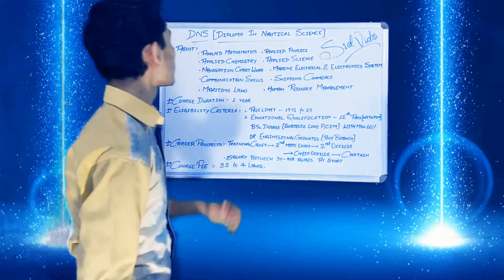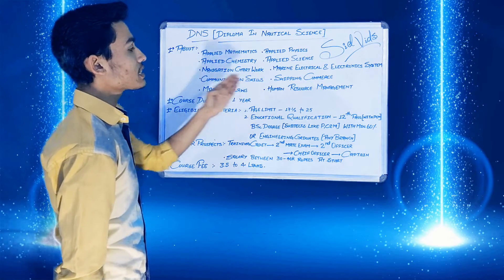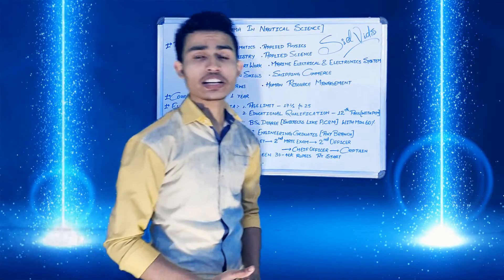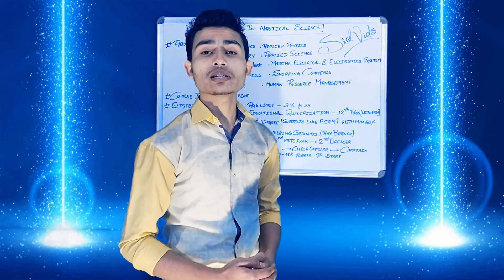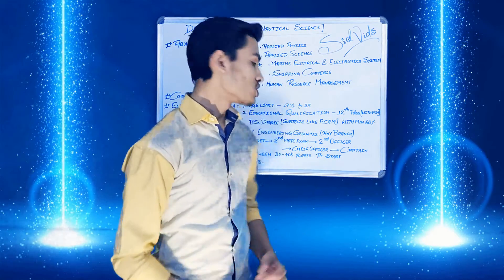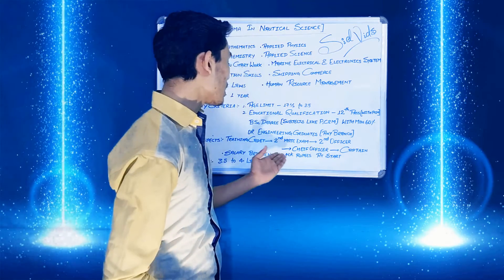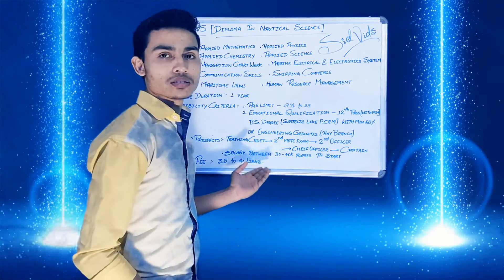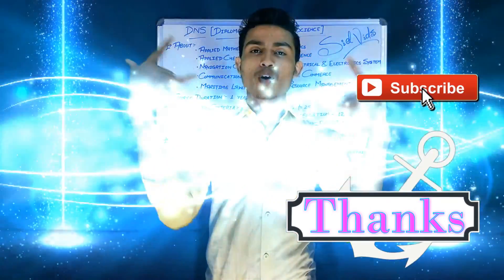DNS (Diploma in Nautical Science) Course | Merchant Navy | After 12th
The one Year DNS (Diploma in Nautical Science) Course is a course leading to B.Sc., Nautical Science after 18 months of sea service and also leading to 2nd Mate Foreign going Certificate of competency awarded by the Ministry of Shipping, Government of India, enabling the cadets to become Navigating officers on board Merchant Naval Ships anywhere in the world. The one year Diploma in Nautical Science Course is strictly residential. DNS Course Details for Joining Merchant Navy ⚓ For any Questioning or suggestions, you can comment below or just go through our Helpline number (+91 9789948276) and don't forget to like, share, follow and subscribe. Thanks !